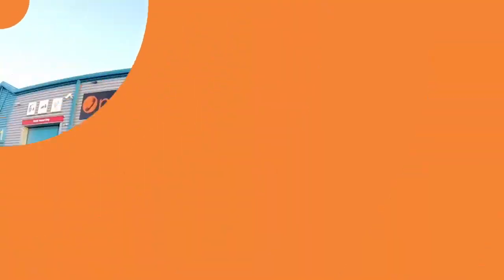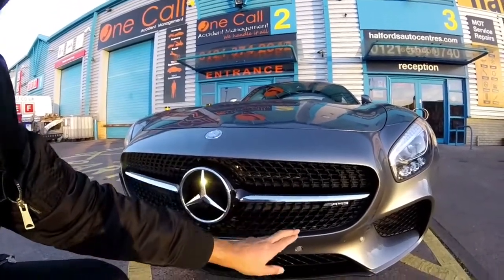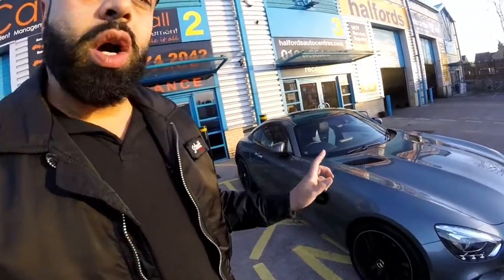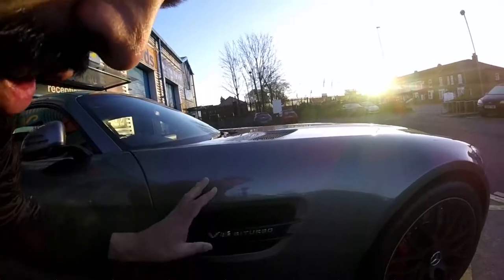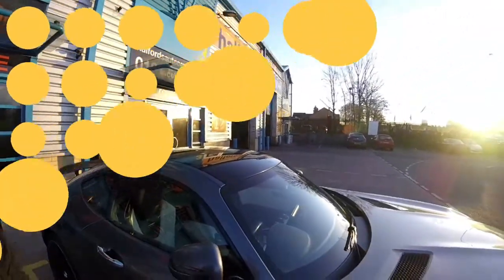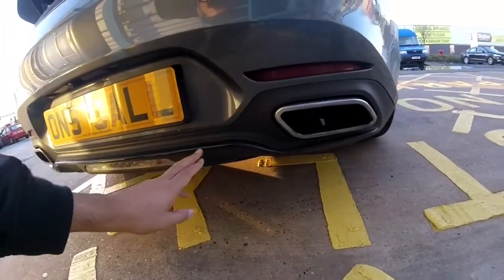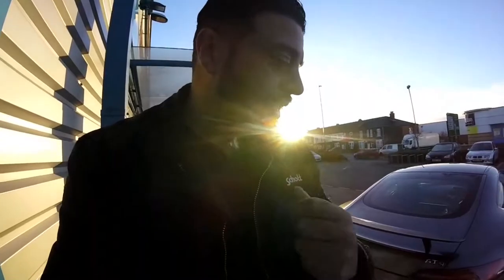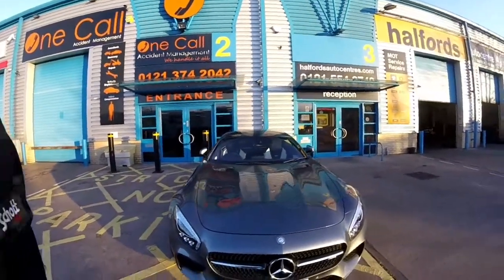AMG GTS UPGRADES EDITON 1 REAR WING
Upgrades to the AMG giving it a more stealthy look